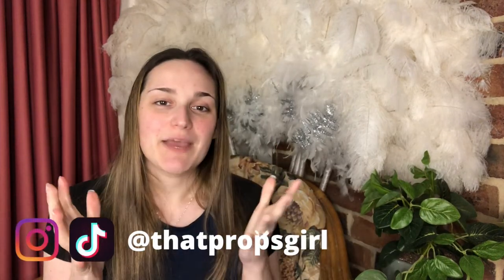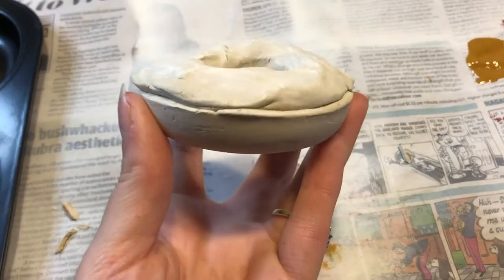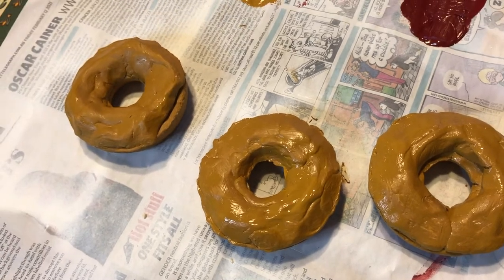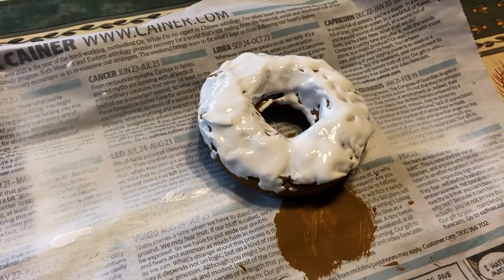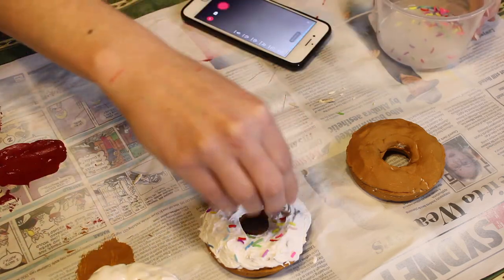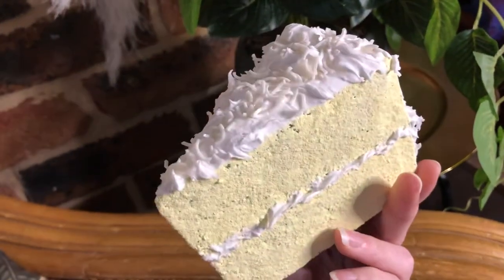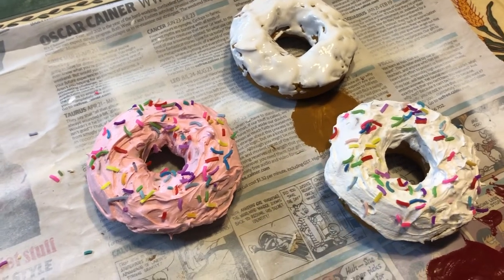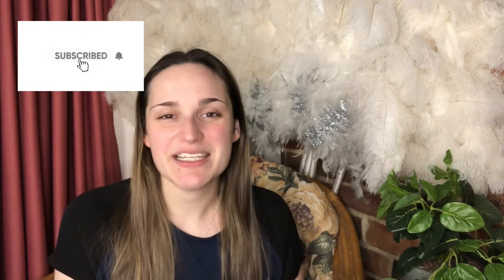DIY FAUX DOUGHNUTS - Making realistic fake doughnuts for props & display!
Realistic faux doughnuts ... or fauxnuts! These are so easy and look realistic! If you want fake doughnuts for props, decoration, dolls houses or paperweights these are perfect for you! These look amazing and are made with air drying clay, so if you are looking for a simple craft - THIS IS FOR YOU!
Shopping List: (Australia)
Wall Filler:

Places to find me!